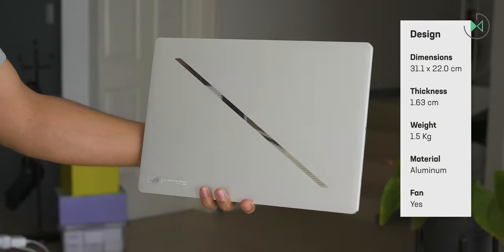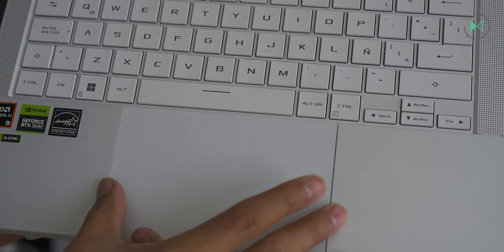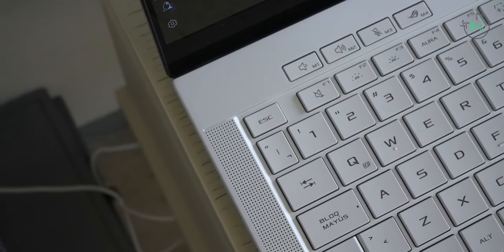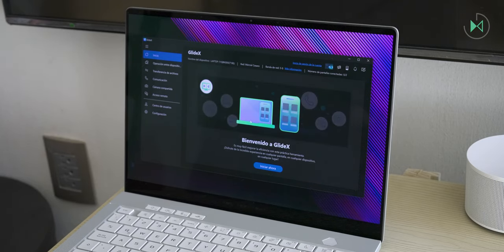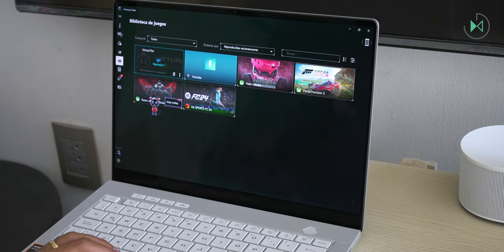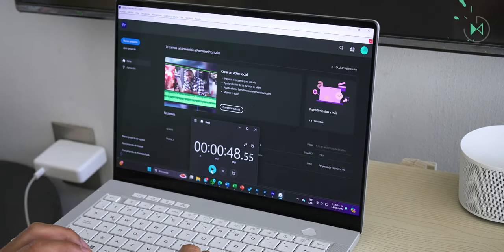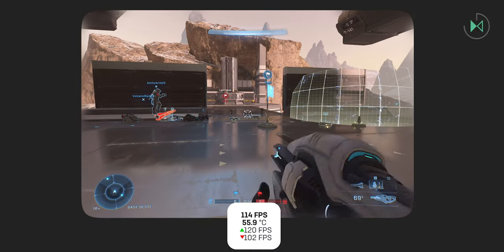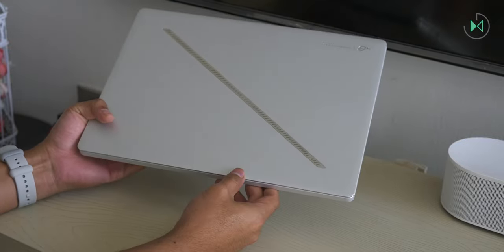ASUS ROG Zephyrus G14 (2024) | Detailed Review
Discover the ASUS ROG Zephyrus G14 (2024) and learn about its performance, design and portability.

Content:
00:00 Intro and price
01:07 Design
08:15 Screen
10:29 Sound
12:38 Chamber
21:04 System
22:19 Safety
25:02 Battery
29:38 Performance
34:42 Games